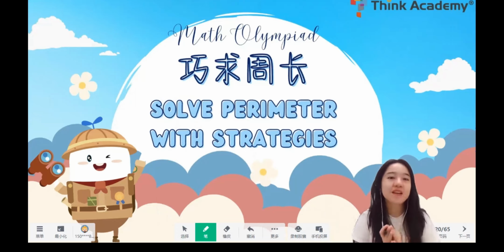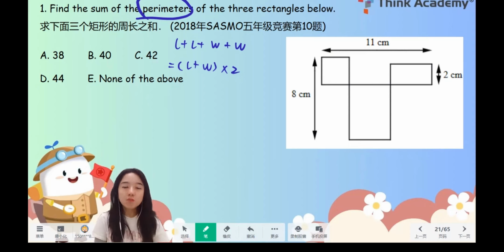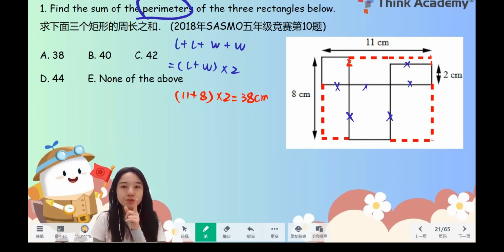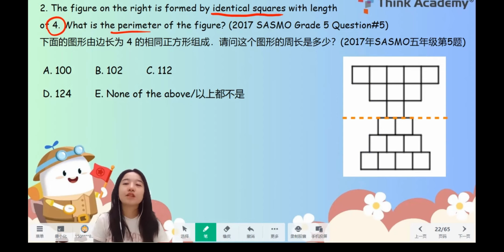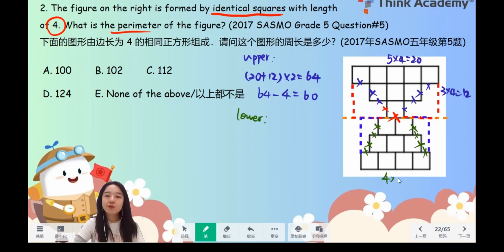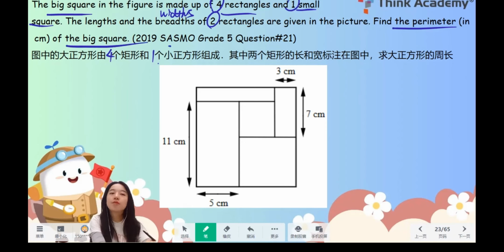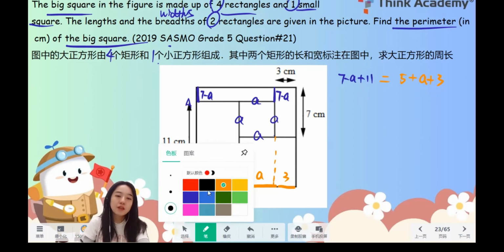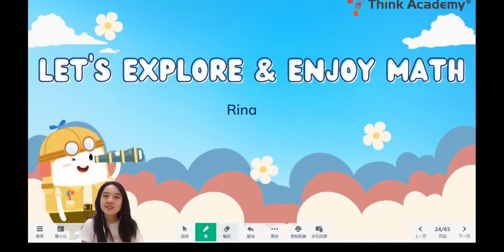PJ Math Olympiad Training - Solve Perimeter with Strategies